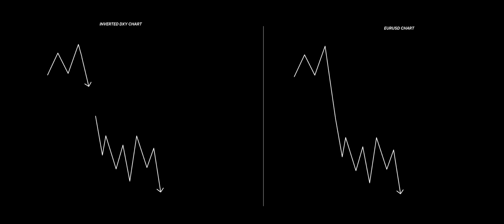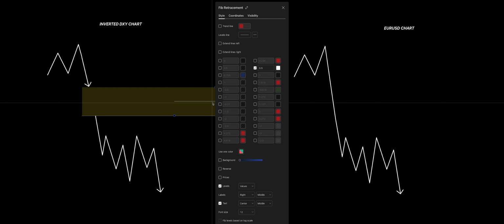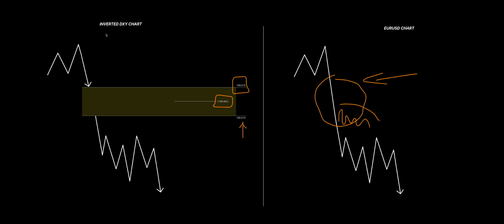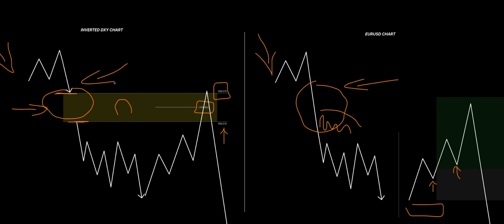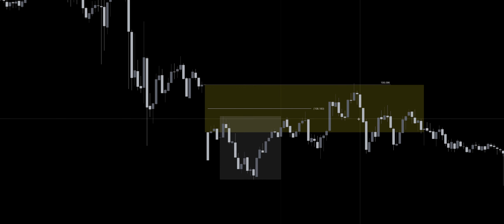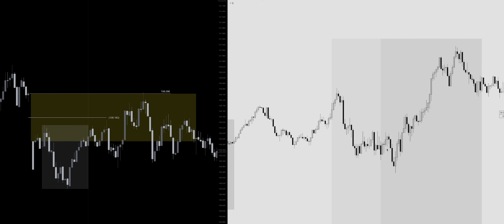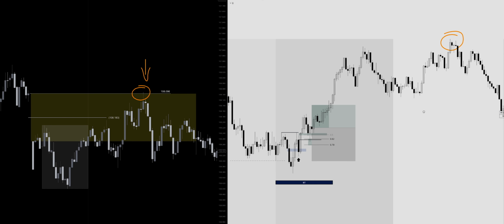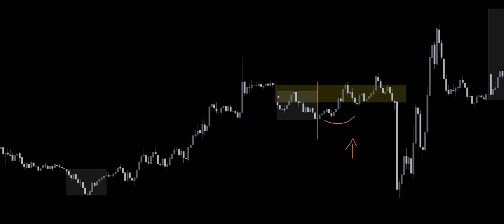This is how you can take advantage of DXY gaps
This is how I use DXY inverted chart to spot gaps and use them as 'magnet' areas to base my high probability positions on EURUSD.